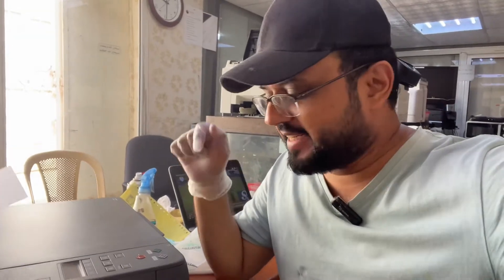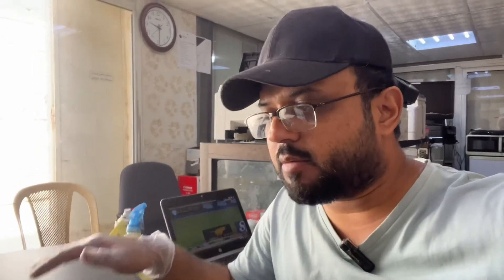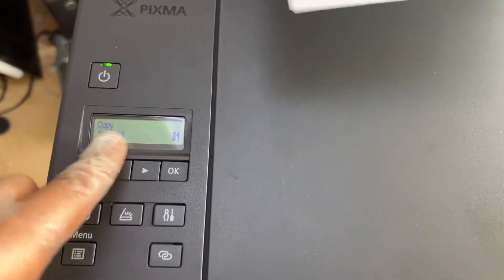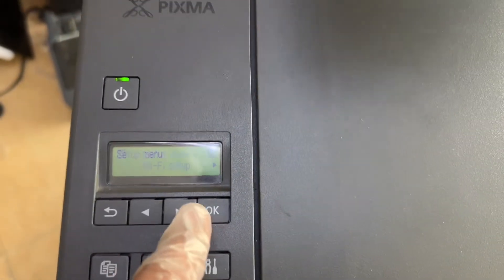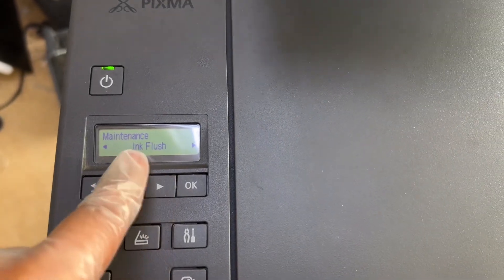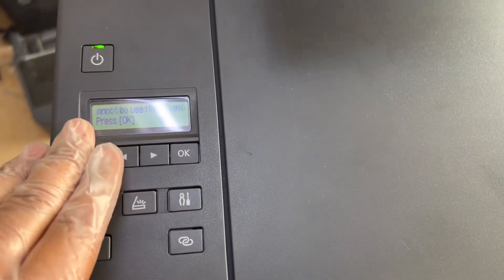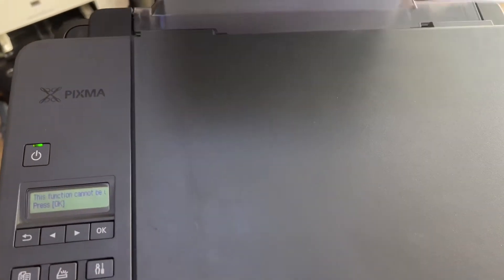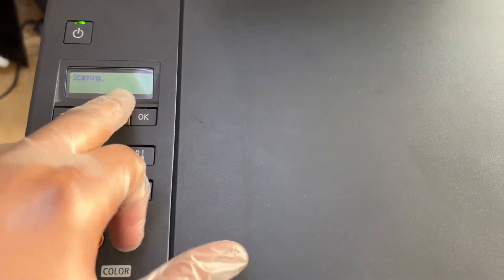How to Fix Error Message Support Code 5200 in Canon Pixma G3420 Printer?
In this video tutorial I will demonstrate about How to Fix Error Message Support Code 5200 in Canon Pixma G3420 Printer?

Bilal's Workshop - Technologist and Vlogger .